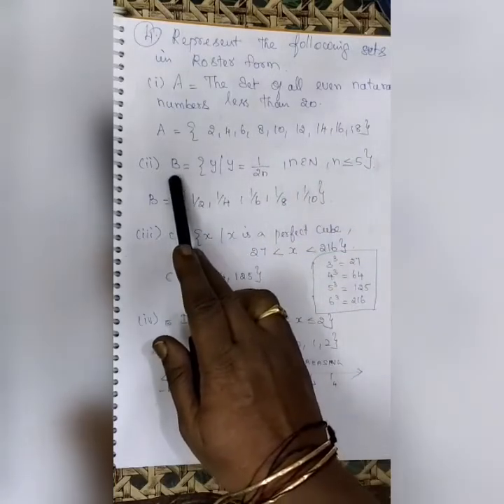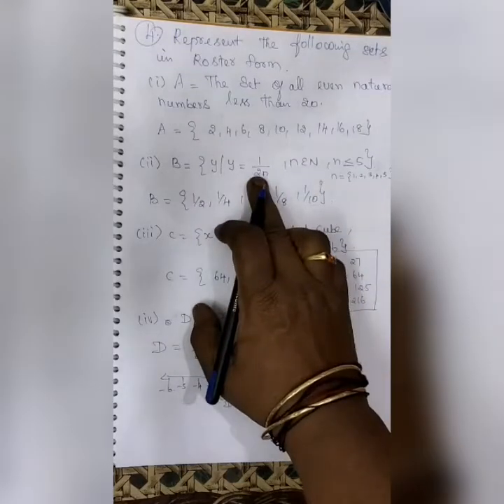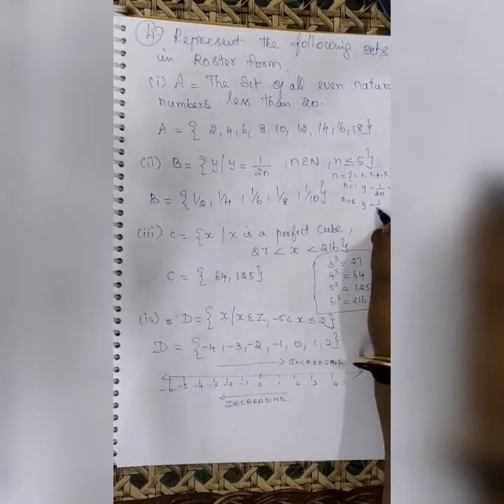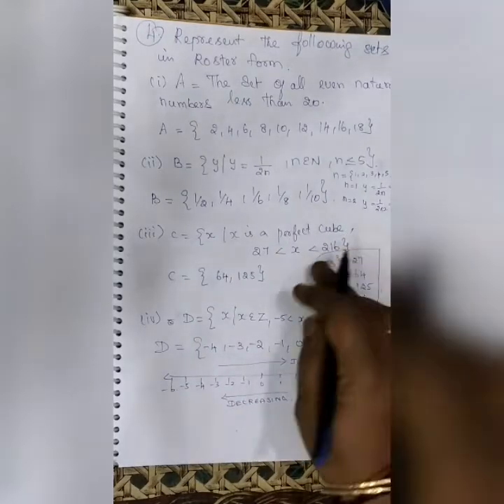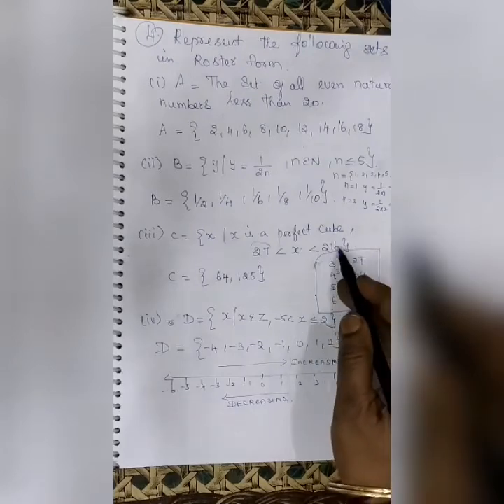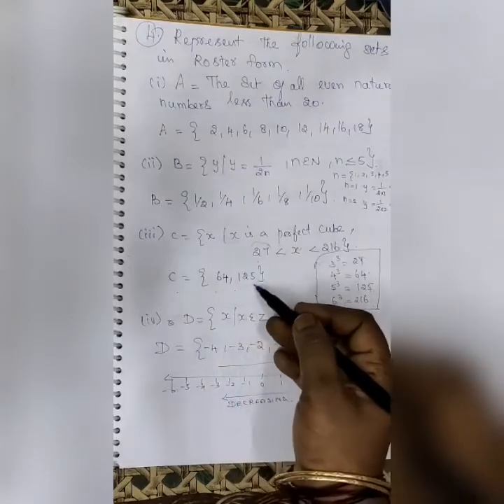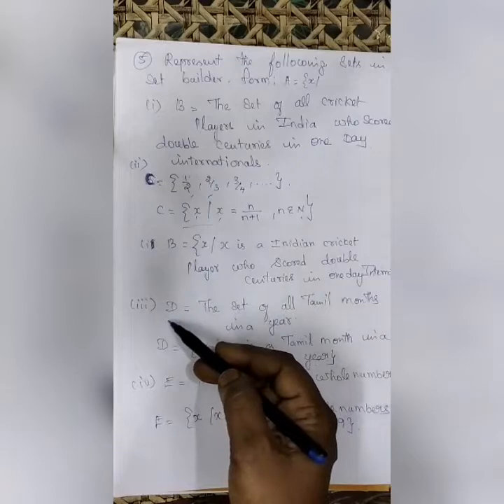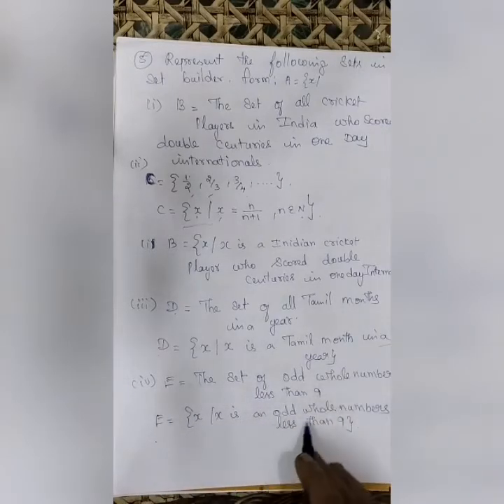TN SCERT|CLASS 9|MATHS|CHAPTER 1|SET LANGUAGE|EXERCISE1.1|SUMS 4-6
tnscert class9 maths chaoter1 englishmedium setlanguage exercise1.1 sums4-6

get the PDF file for this video by touching the below mentioned link